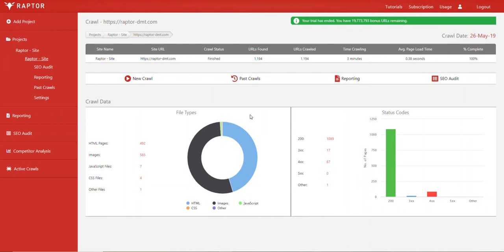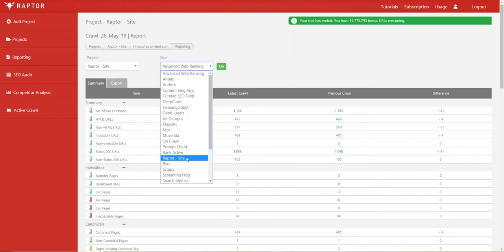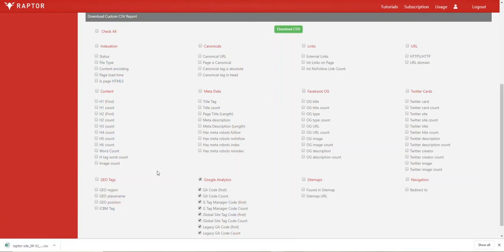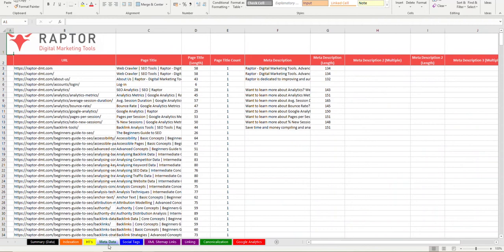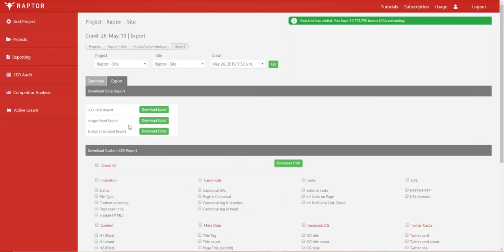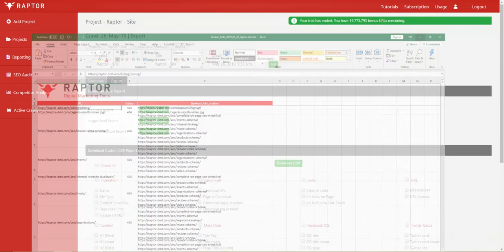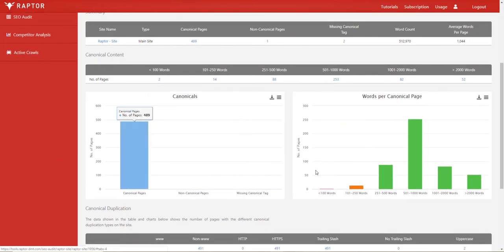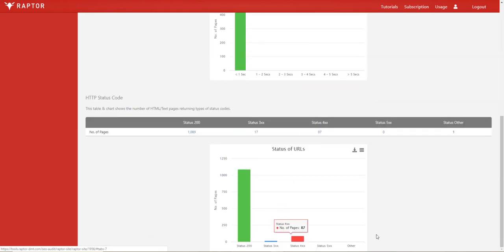Raptor - SEO Reporting Tool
Raptor's SEO Reporting Tools provide a suite of features and functionality that enable you to report on website crawl data and SEO data in general.

We provide data online for our clients, so that you can access your crawl data from any device at any time. We also perform analysis on the website crawl data and report on the findings such as:
- Inaccessible pages
- Canonical pages
- Meta data
- Internal linking
- indexation data

We also provide all this data in downloadable reports in both Excel and CSV. Additionally, we provide a suite of charts and visualisations to allow you to more easily understand the data.